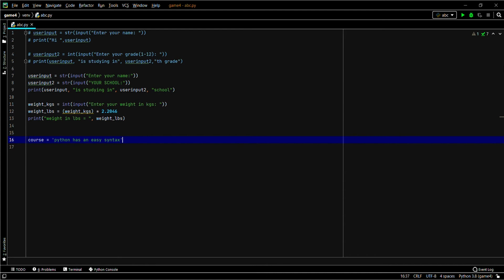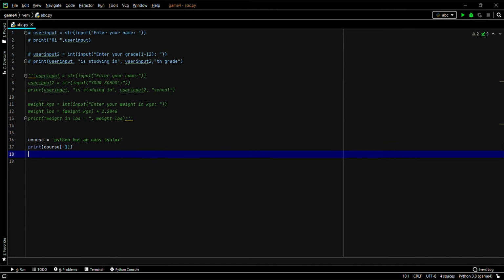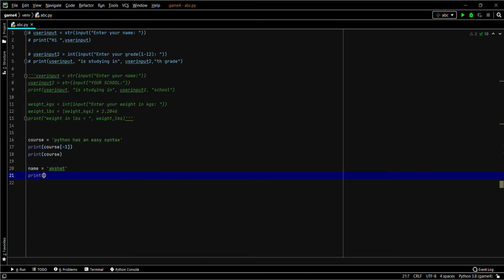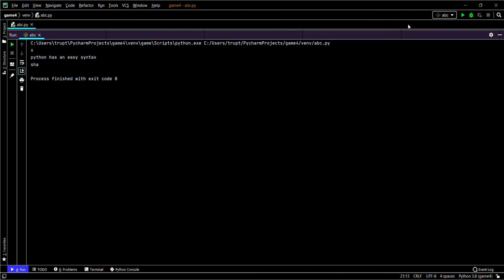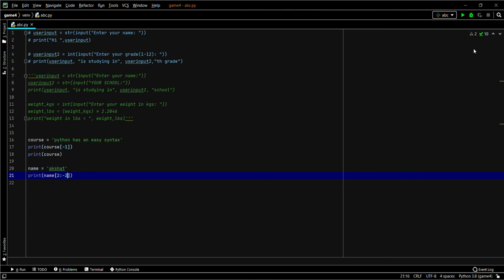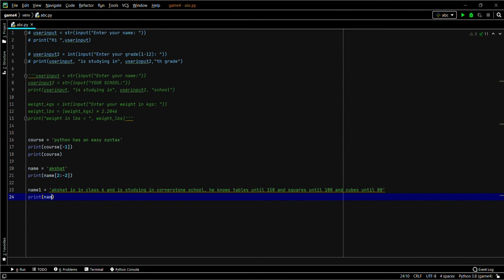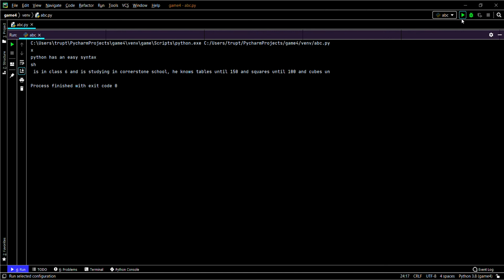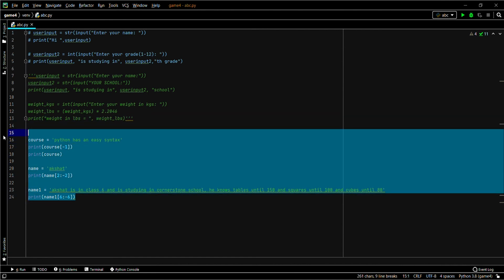PYTHON PART 6 - "STRINGS AND FORMATTED STRINGS"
HI GUYS,

Today I am going to tell you more about formatted strings and strings and their usage and their benefit in python.